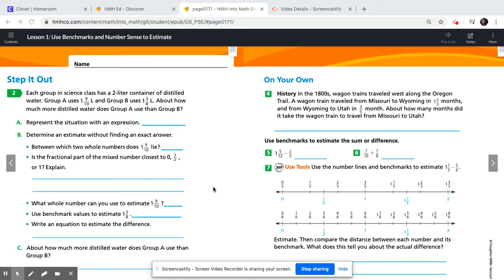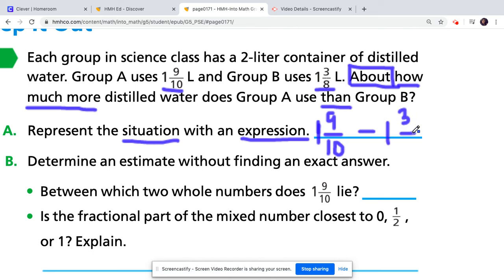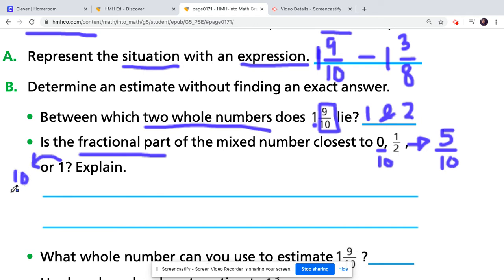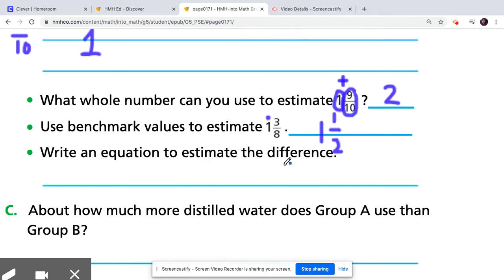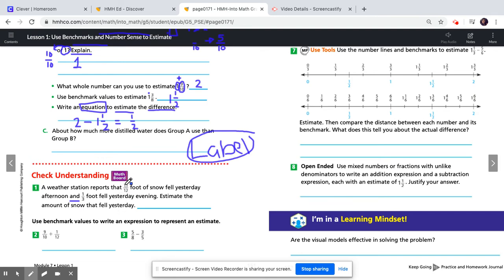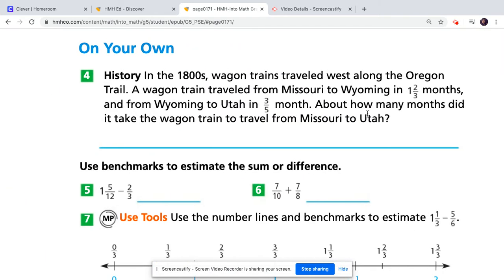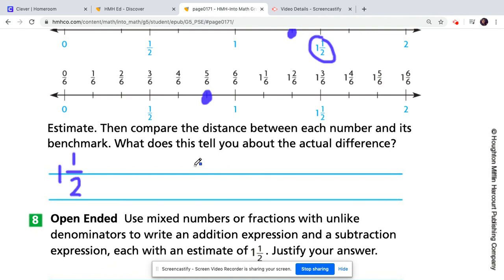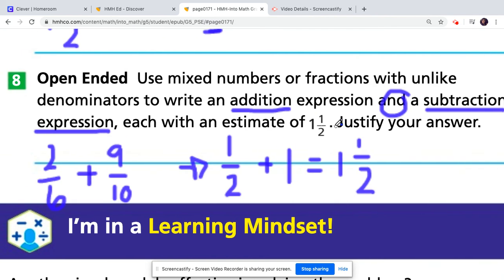How to Solve 151-152